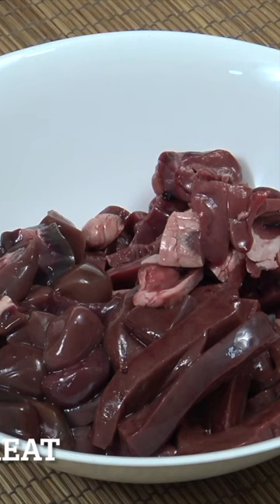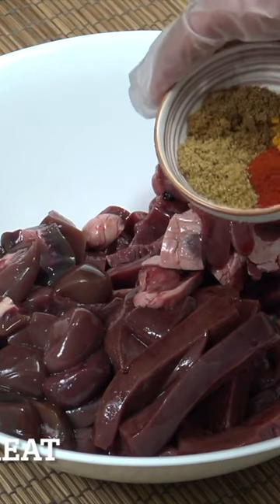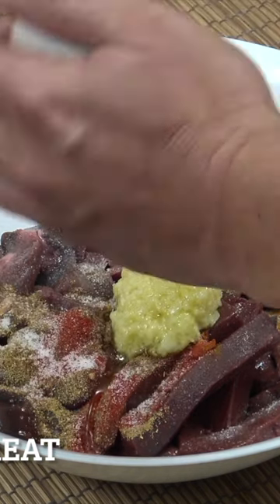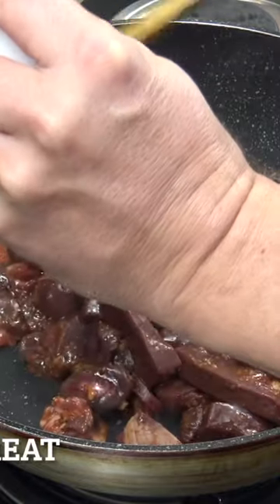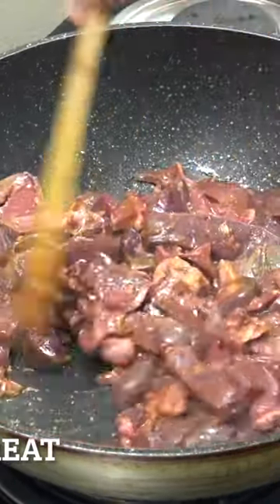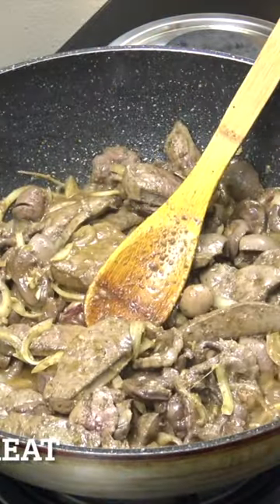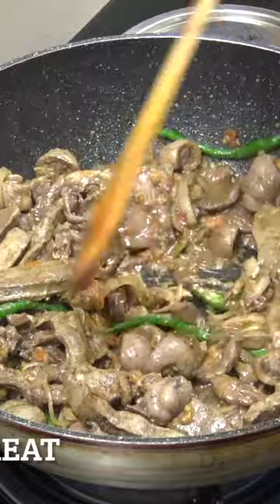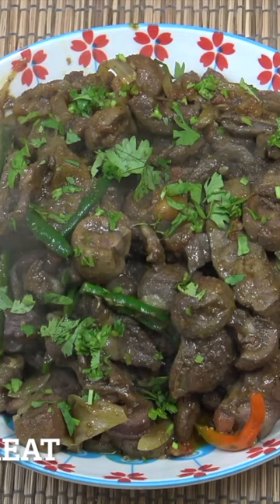Liver Fry | Kaleji Fry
How to fix a hard lamb liver (Kaleji)? If you cooked liver longer than 5 minutes and the liver is hard. You can cook it for 30-45 on a very low flame with little water. This will again turn the liver soft but not as juicy as it would if cooked for only 5 minutes. Is Kaleji and liver are same?
WHAT IS KALEJI? Kaleji means liver in Urdu and Hindi, and the meal is a semi-dry curry or bhuna curry made with lamb, chicken, or beef liver. We prefer using beef liver fried with onions, garlic, ginger, and spices like Kashmiri chili powder, coriander powder, and our Garam Masala.